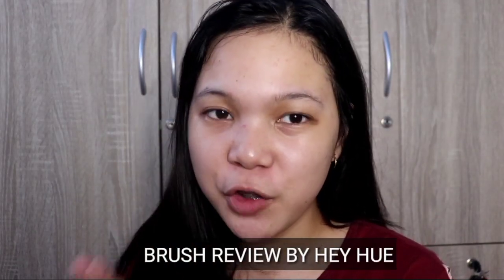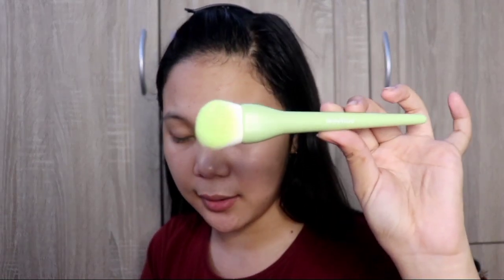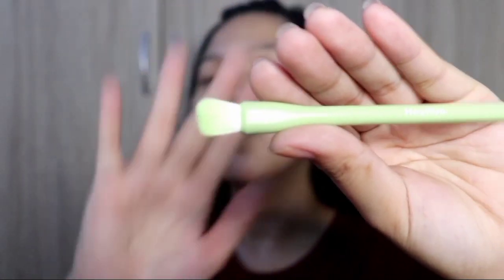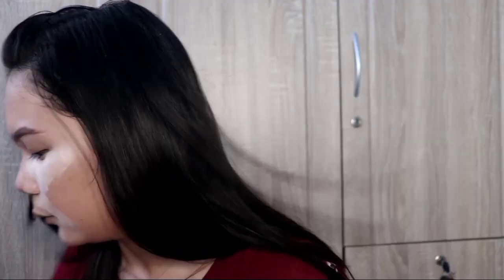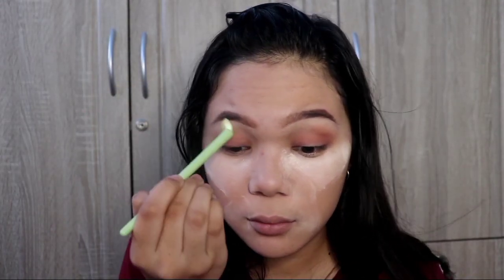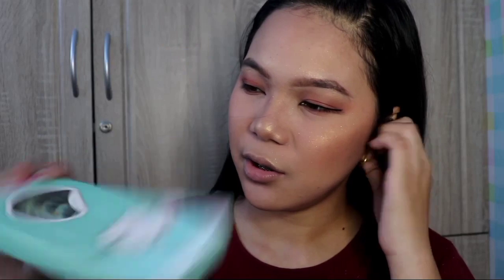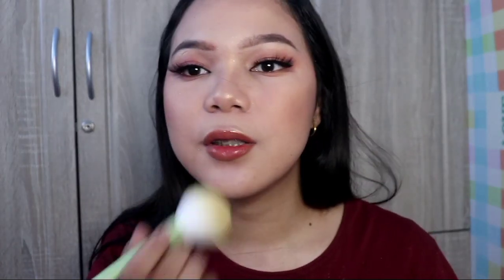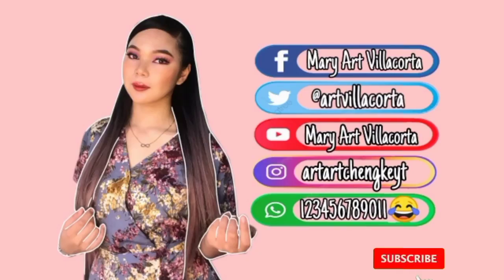HEYHUE BRUSHES GIVEAWAY!! BRUSH REVIEW|| SIMPLE MAKE UP LOOK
Hi guys! All you just have to to do is follow the mechanics down below💛

@artartchengkeyt for IG and @Artvillacorta for twitter
"Define make up in your own words and what's in it for you?"
Tag 3 of your friends in the comment section on my instagram.
The winners will be announced on July1st !! With freebies make up!!! Stay stuned! and sali po kayooo sa giveaways by Mary Art!!!

You can use these no copyright music in your YouTube videos, but you HAVE TO include the matching following in your video description (Copy & Paste) and you have to create a free account

If you want to use my music in your videos, always put the links to my Soundcloud channel, YouTube and Facebook pages in the description, thanks.